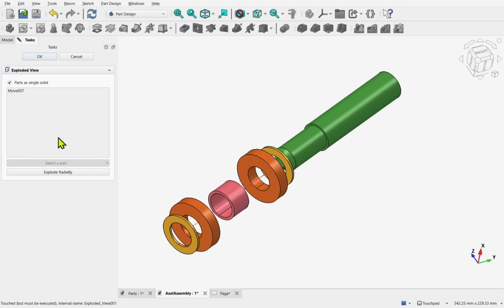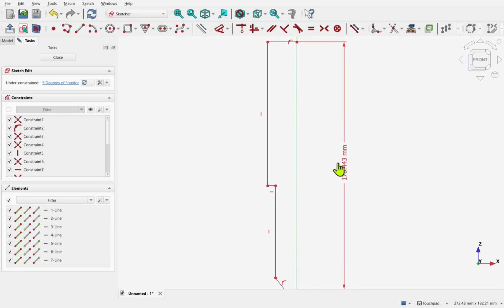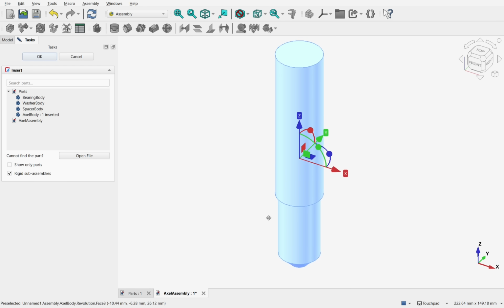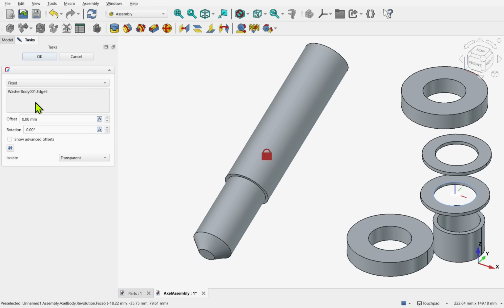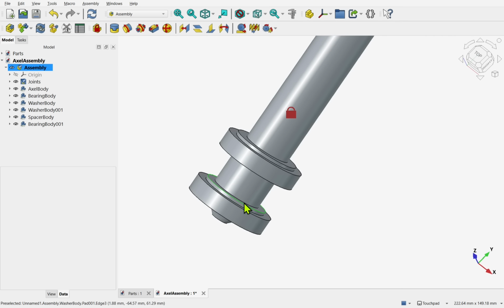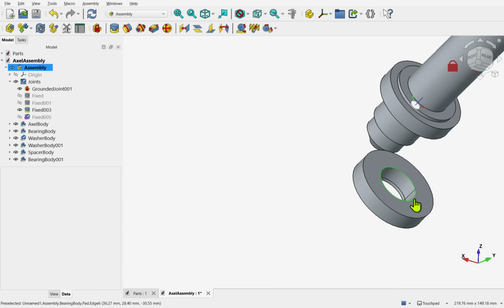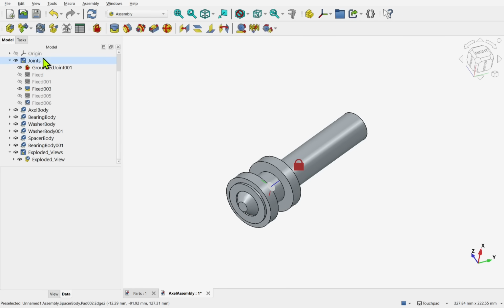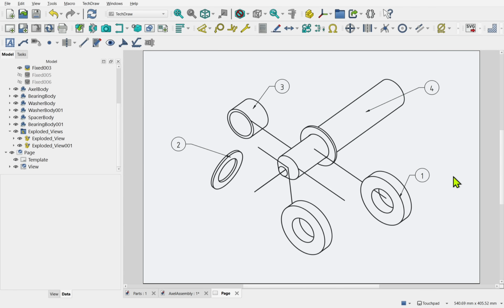FreeCAD v1.1 Assembly: How To Create Exploded View & Import Into Techdraw Beginner Friendly Tutorial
Beginner Assembly Workbench Tutorial in FreeCAD | Exploded Views & TechDraw (Step-by-Step)

Learn the basics of the Assembly Workbench in FreeCAD with this beginner-friendly step-by-step tutorial. In this lesson, we walk through creating a simple mechanical assembly in FreeCAD, starting from individual part modeling and ending with a fully exploded assembly added to a technical drawing.

This FreeCAD Assembly tutorial is perfect if you’re new to assemblies, showing you how to assemble with a standard fixed joints, or want to understand how to create exploded views for technical drawings using Assembly Workbench and TechDraw.

📌 What You’ll Learn in This FreeCAD Assembly Tutorial
✔ Creating multiple parts in Part Design Workbench
✔ Modeling a bearing, washer, spacer, and axle
✔ Using sketches, pads, and revolve operations
✔ Organizing parts into a single parts file
✔ Importing components into the Assembly Workbench
✔ Using fixed joints for simple assemblies
✔ Correcting joint mistakes and troubleshooting
✔ Creating manual and radial exploded views
✔ Adding exploded assemblies to TechDraw
✔ Applying balloons, annotations, and scaling for drawings

🛠 Tools & Workbenches Used
- FreeCAD Part Design Workbench
- FreeCAD Assembly Workbench
- FreeCAD TechDraw Workbench

- FreeCAD beginners
- Users learning the Assembly Workbench
- Anyone creating exploded views in FreeCAD
- Makers, engineers, students, and hobbyists
- Users transitioning from part modeling to assemblies

Udemy:
Freecad Ultimate Beginners Extended Version